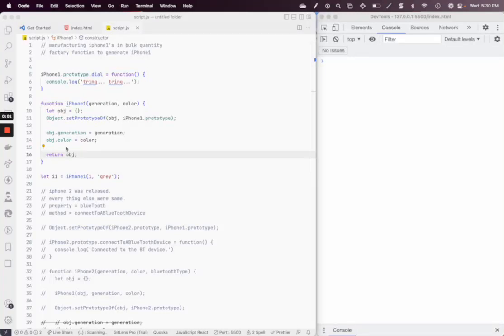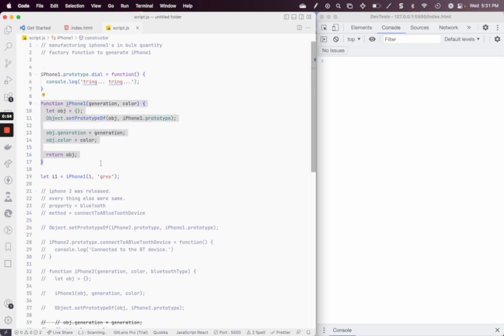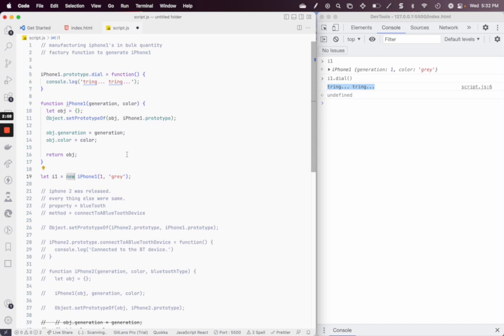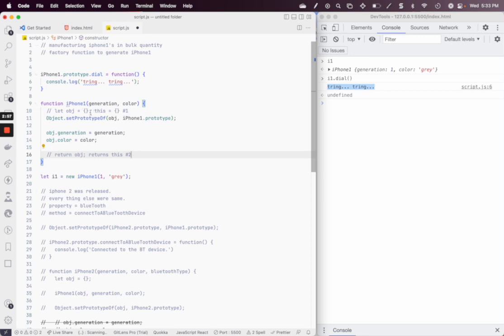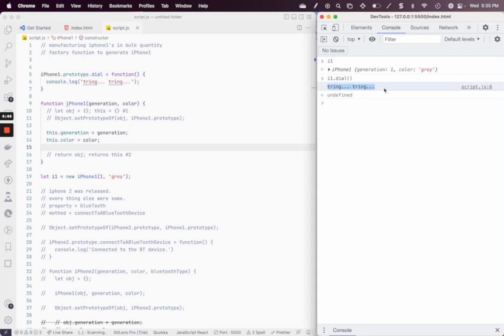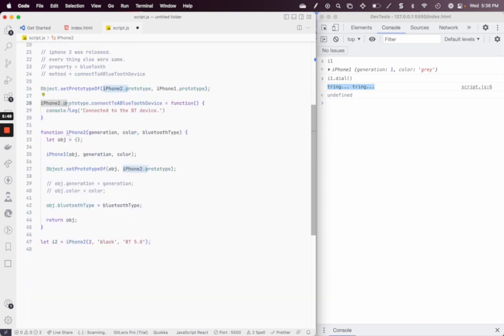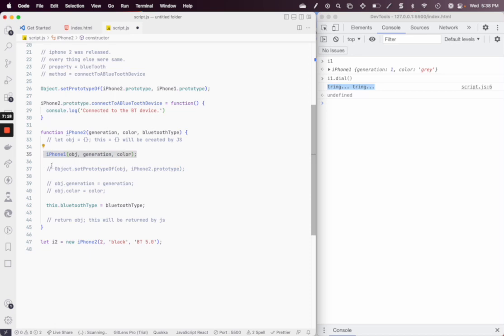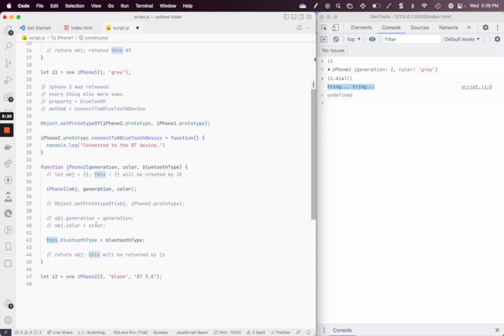Javascript - The magic of the new keyword - pre-live-class video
iPhone1.prototype.dial = function() {
  console.log('tring... tring...');

function iPhone1(generation, color) {
  // let obj = {}; this = {} #1
  // Object.setPrototypeOf(obj, iPhone1.prototype);

  this.generation = generation;
  this.color = color;

  // return obj; returns this #2

let i1 = new iPhone1(1, 'grey');